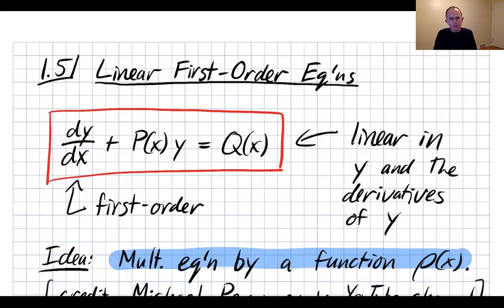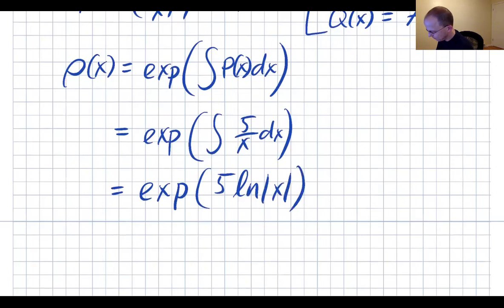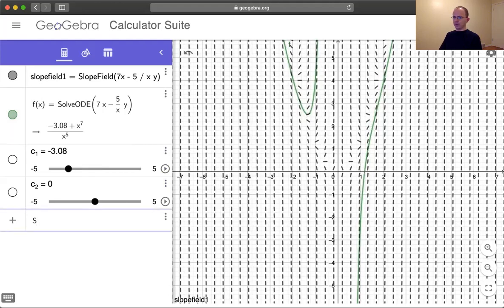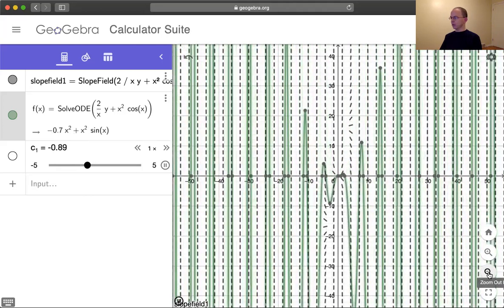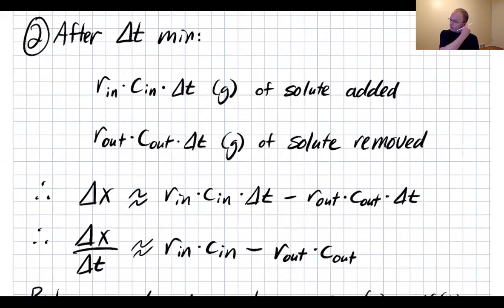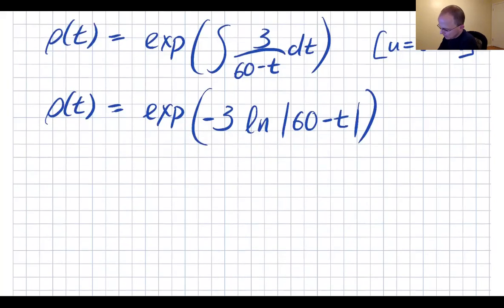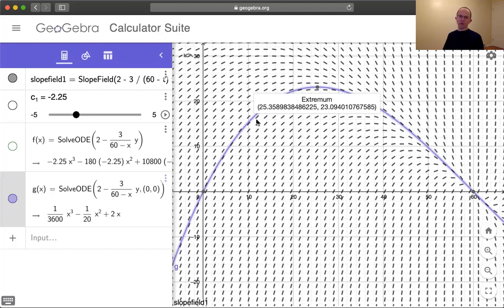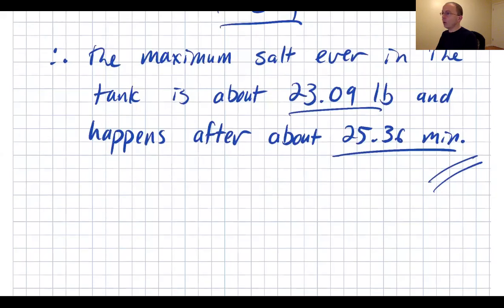MATH336 Lecture 06 - Section 1.5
Section 1.5: Linear First-Order Equations

Michael Penn's video on First Order Linear Differential Equations